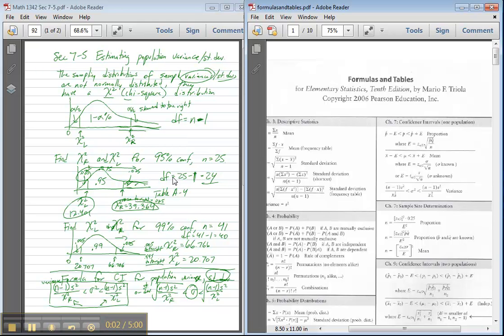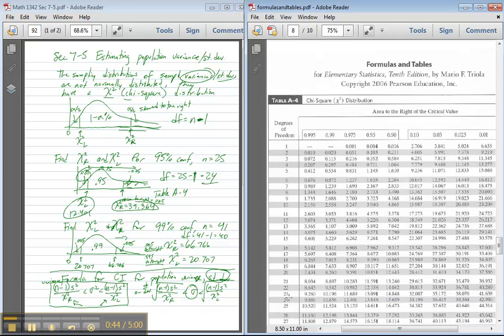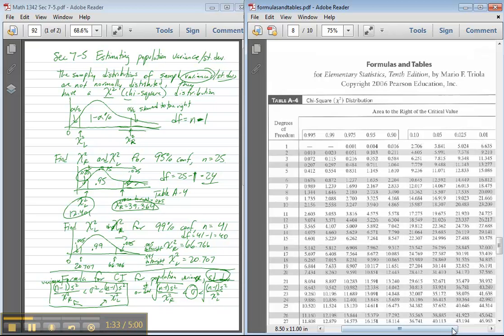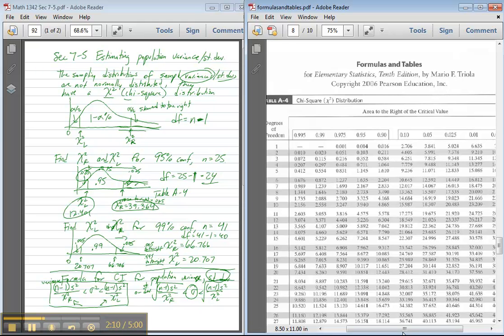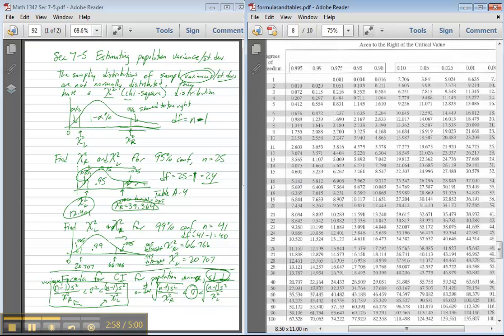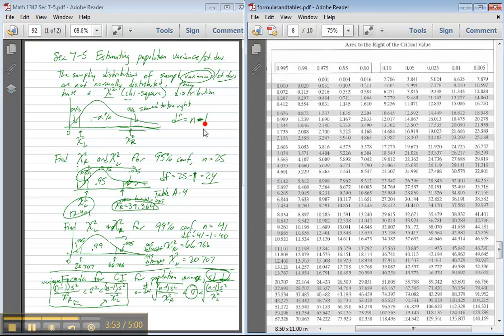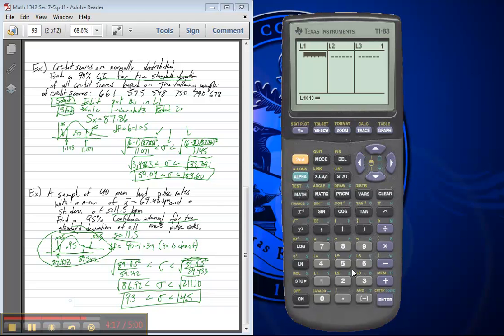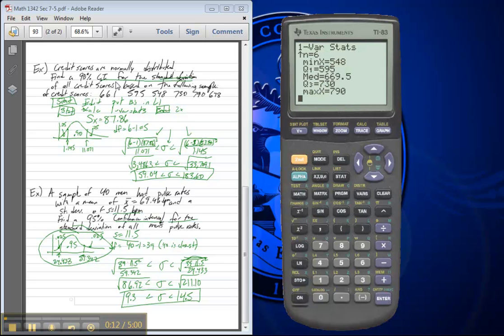Math 1342 - Statistics: chi-square critical values & 1-VarStats reminder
Looking up critical values on the chi-square distribution table and a reminder about using 1-VarStats to calculate summary statistics (mean, st. dev.) for a list of sample values.